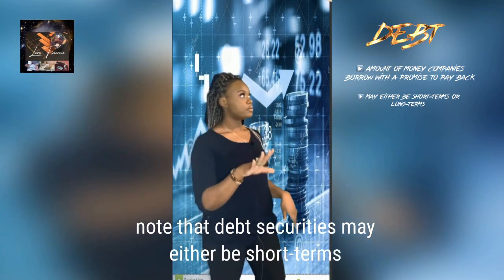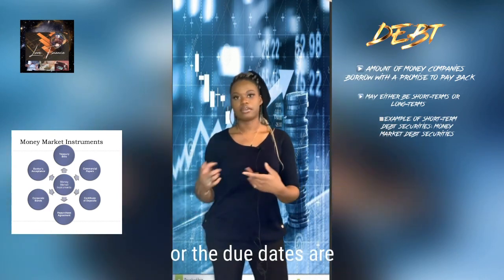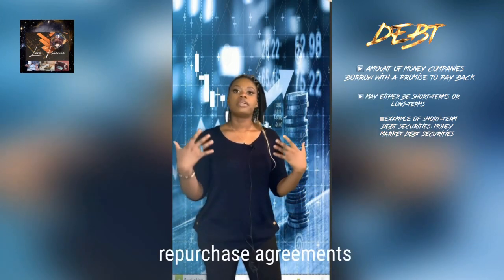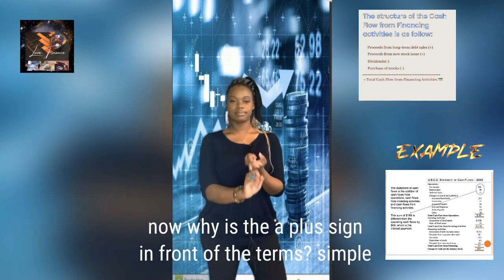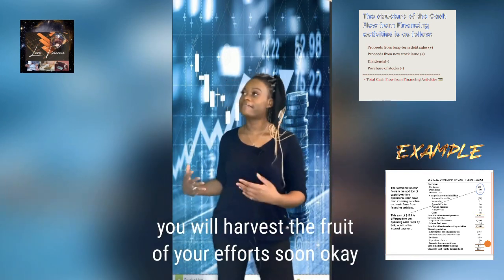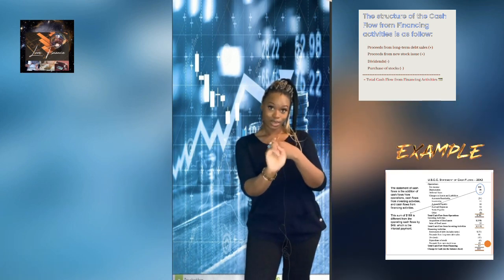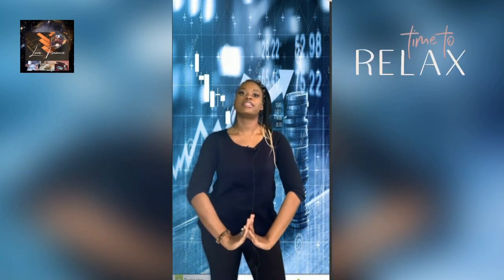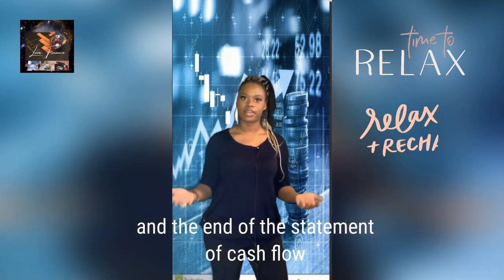The cash flow from financing activities (End/ End of the Statement of Cash Flow/ English version)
Hello!

I am so glad to meet you all today for another finance video tutorial. Yaay! By the way, my friend Kymberly is graduating for her MBA in Finance! Yaay! Kym, if you’re listening to this video, the universe if proud of you, including I! Congratulations!!! 🍾🎈

Now, last time we saw the cash flow from financing activities. Recall the rule: Debt - Equity = Financing Income. Sweet! Last time we saw the term “Equity”, today we will see “the debt”.

So, what is a debt?
A debt is an amount of money that companies borrow with the promise to pay back in the future, with interest of course. Note that debt securities may either be short terms or long terms, depending on what your firm needs, okay? Example of short term debt securities are money market securities. The maturity or the due date of money market securities is 1 year or less. Examples of money market securities are treasury bills, commercial paper, repurchase agreements... We will go over these term in another video. Now, the long-term debt securities are bond markets. Bonds mature from 10 to 30 years, and they are issued by government agencies or corporations. Oh, I almost forgot! Money market debt securities (the short term debts ) are issued by the treasury, corporations, and financial intermediaries.
People, let’s not get confused by the the term “issued” here. I explain! When a corporation for example is in need of fund, it issues what we call a security debt available for whoever having a surplus of funds and wants to invest it. Of course, the investor will have to meet some requirements depending on the kind of debt securities he would like to purchase. Among all, know that the most important criteria is to show financial ability to repay the debt along with interest fees.
Another point is that we are not talking about loans here (this one can be part of operation activities with account payable & note payable) but rather we are talking about debt securities. Loans are just loans! You go to a financial institution, you ask to borrow, if you meet the requirements, the financial institution will not give you headache in providing the money you ask for as this is part of their role. A debt security though, is a transfer of funds from the public to the public; okay, the public includes individuals, corporations, governments. All these people are the participants of the debt securities market acting as either lenders or borrowers. So, these people are not committed to invest in something in particular.

To summarize, we have:
Proceeds from long term debt sales (+)
Proceeds from new stock issue (+)
Dividends (-)
Purchase of stock (-)
Total Cash Flow from financing activities (very simplified format)

Now, why is there a (+) sign in front of some terms?
Simple! You have invested your money in a debt securities, you harvest the fruit of your effort soon. Your company has recently issued stocks to the public? Money is coming in! Inflow of cash (Guys we saw what the issuance of new shares was in the last video, stop giving me attitude and go back to the recent previous video to review the term, you got this).
Now my dear auditors, this is the end of the cash flow from financing activities and the end of the statement of cash flow! Over the next weeks, I ll turn to my French speaker audience, I do value fairness though. So, you all take care and see you later. Bye!

Cordially,

Love Finance.